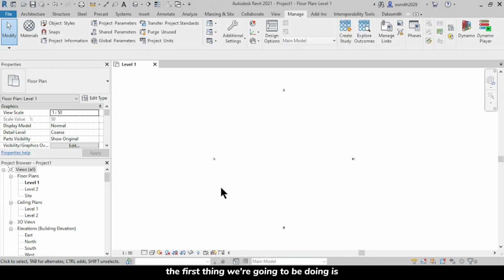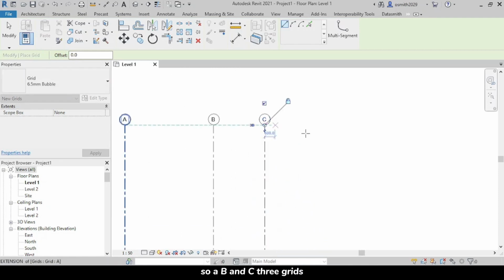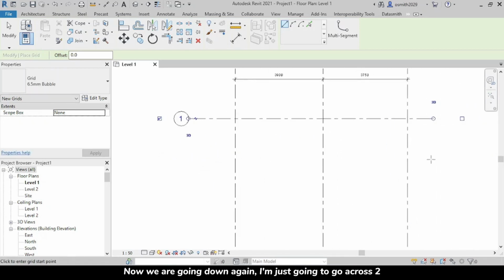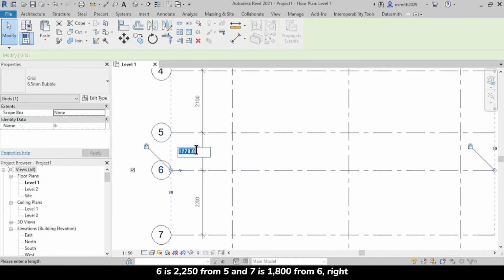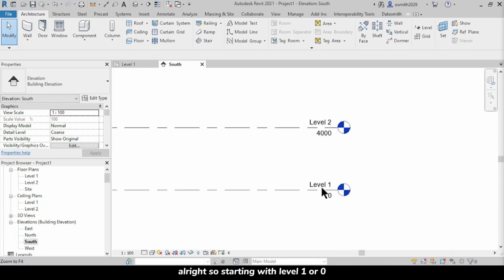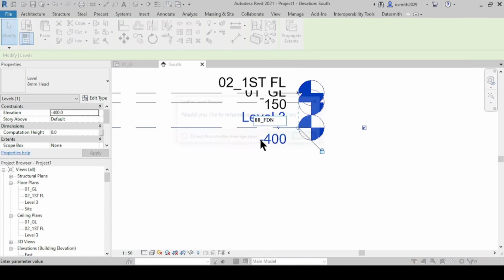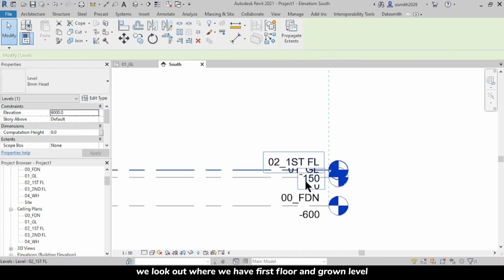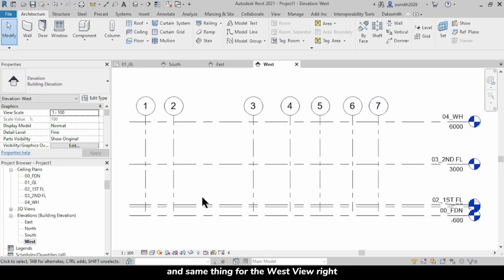AM Drafting 2 Creating Grids & Levels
This is the second video in the series, check out the first video before watching this one if you are unfamiliar with starting a new project in Revit. Check top comment for Revit project files.